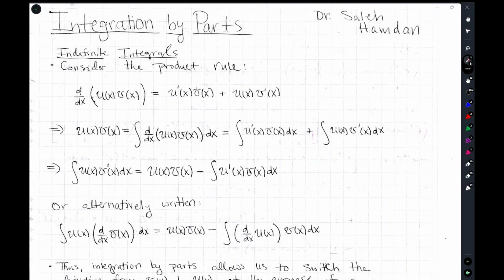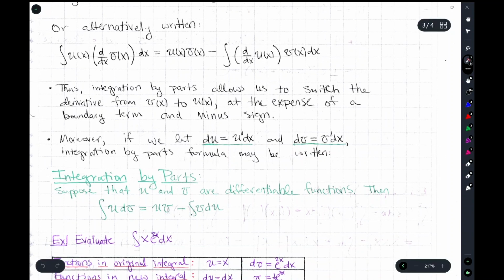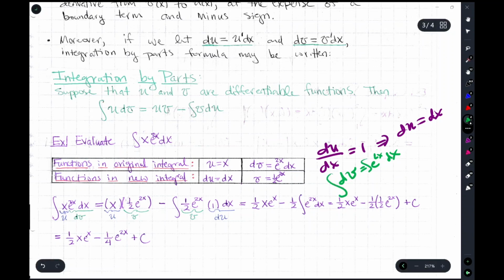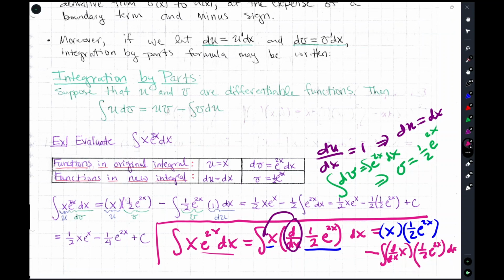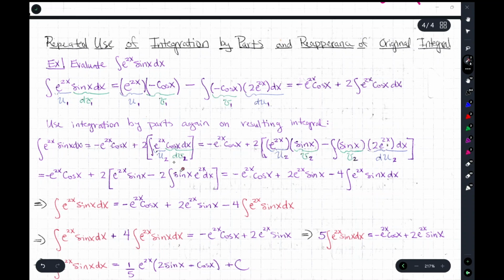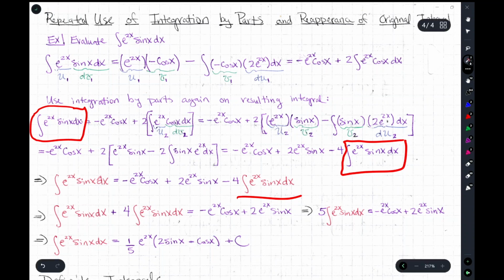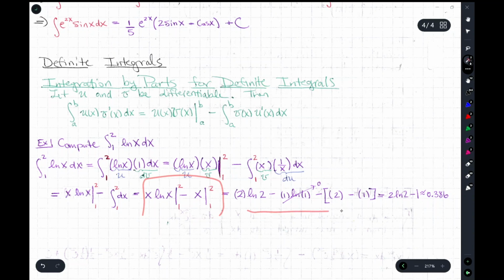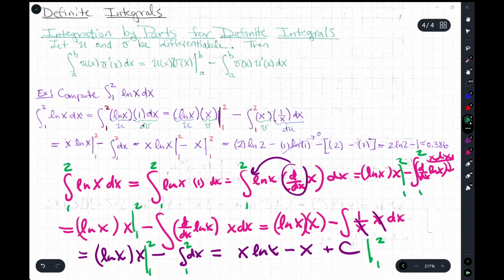Calculus II E13 Integration by Parts